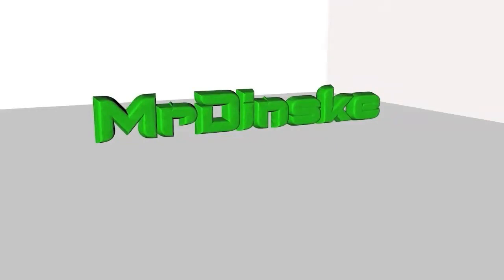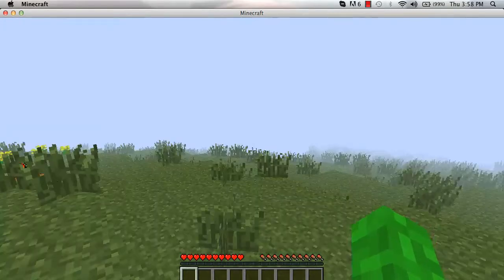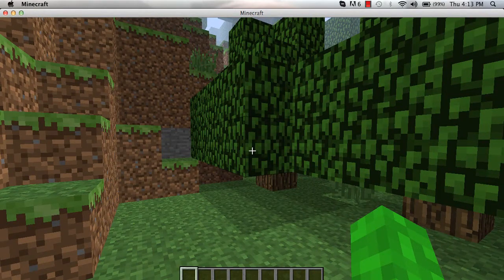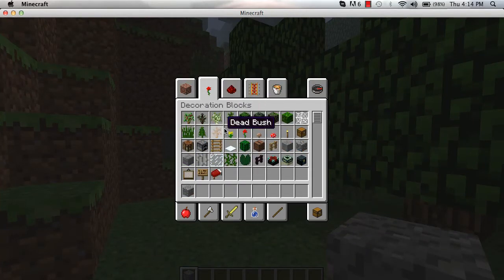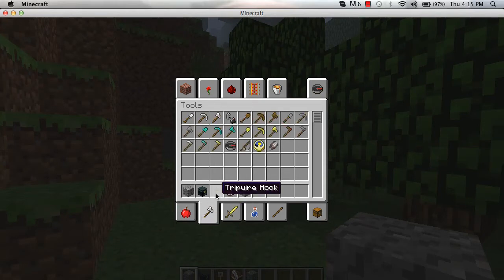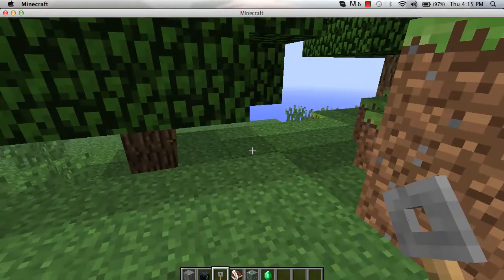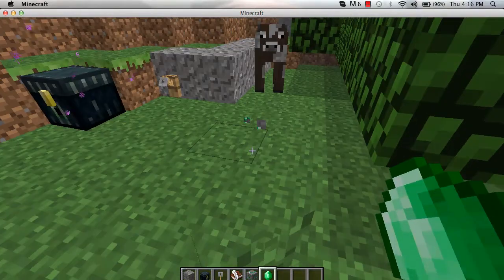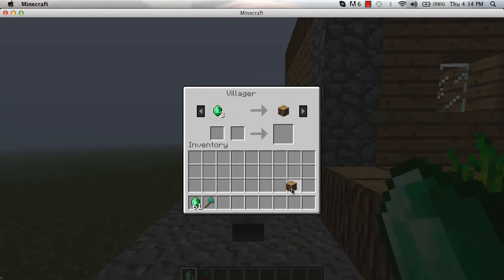minecraft 1.3 preview